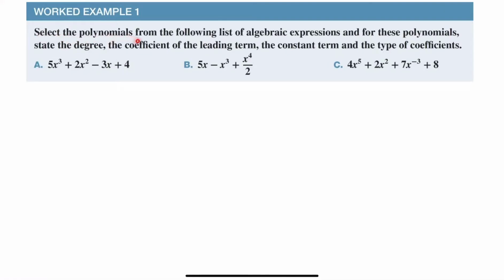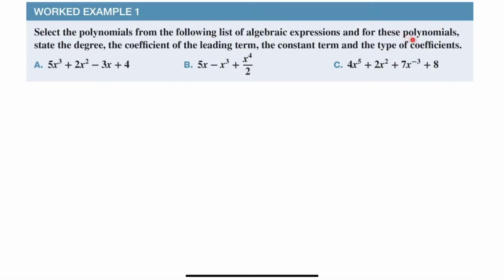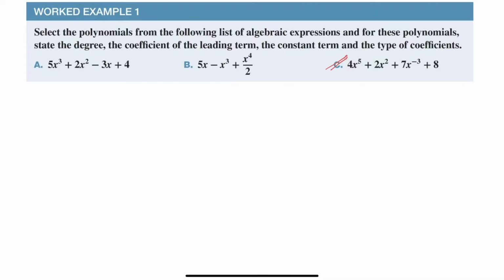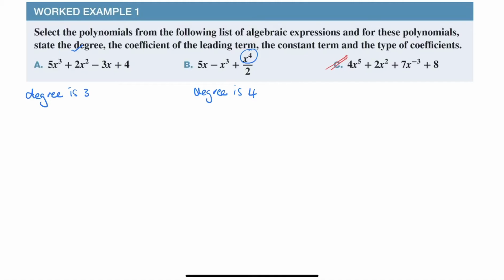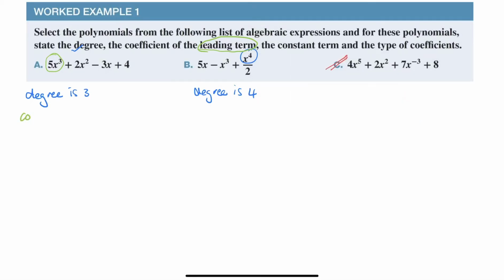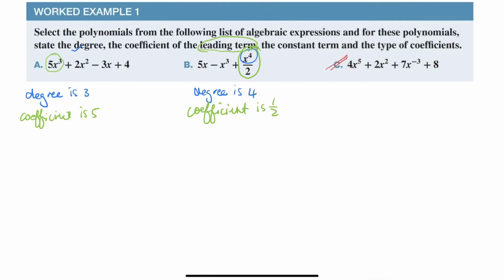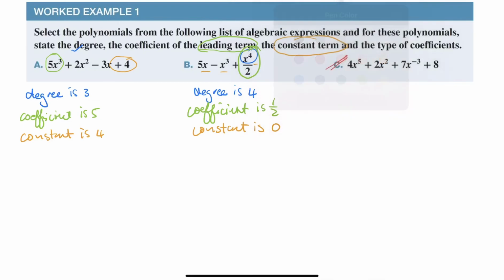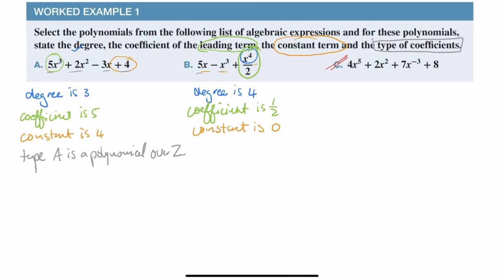11MMC5E1 Classification of Polynomials